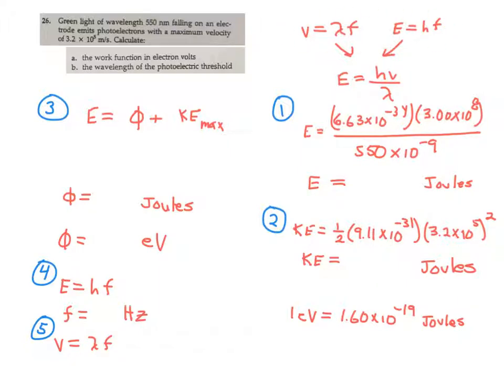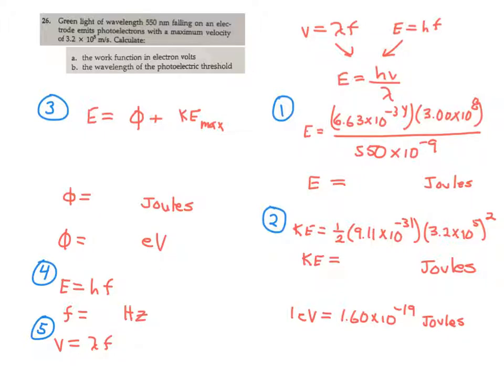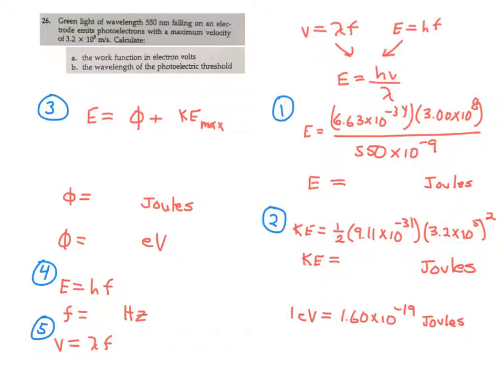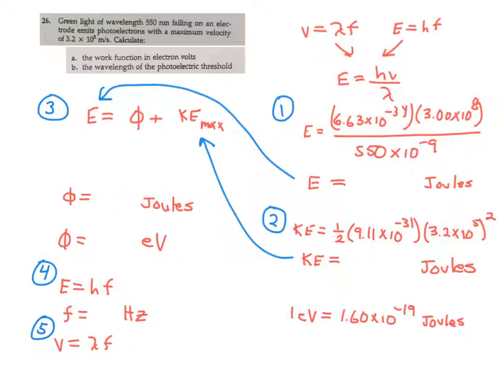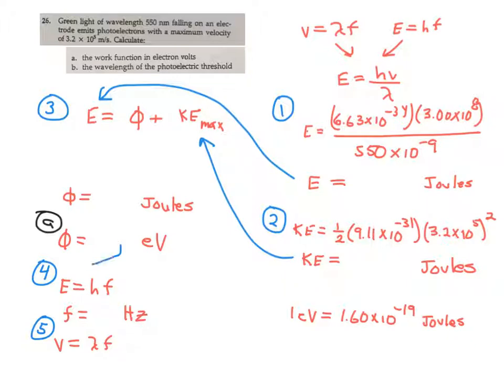Day 162 Honors Photoelectric #26